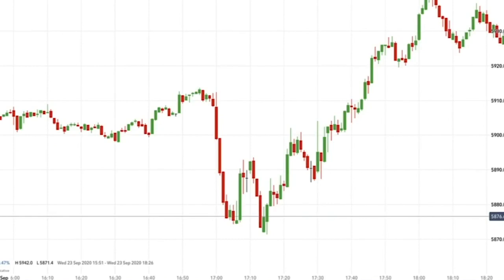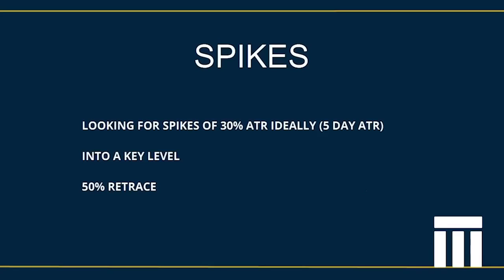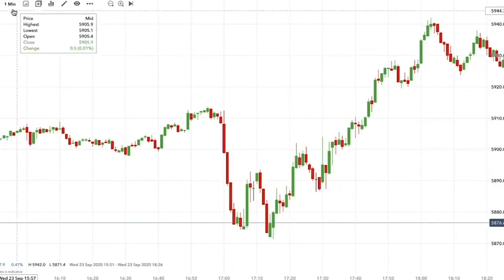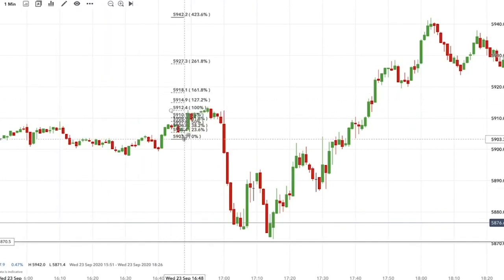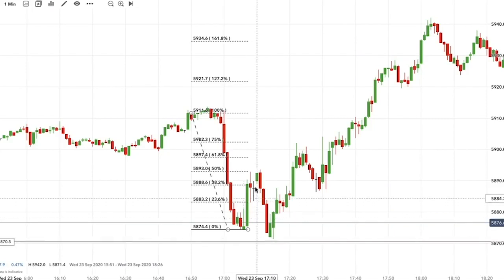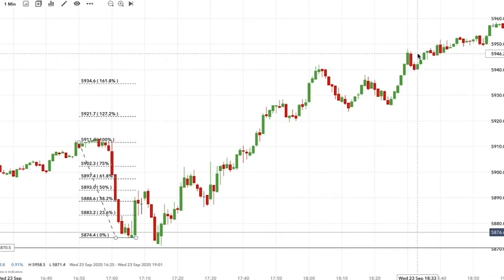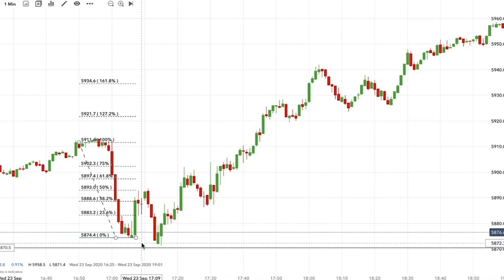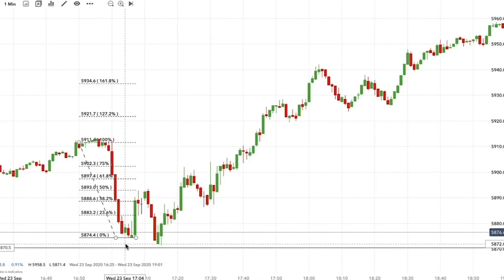Trading tip - Spike Trade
Index Trading Tip: Spike Trade